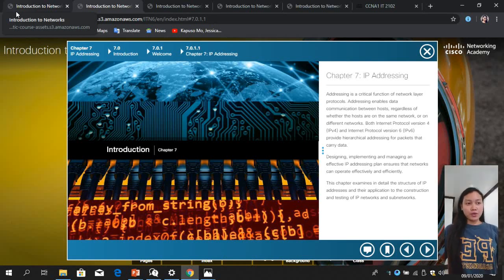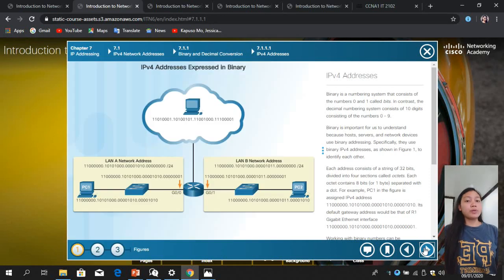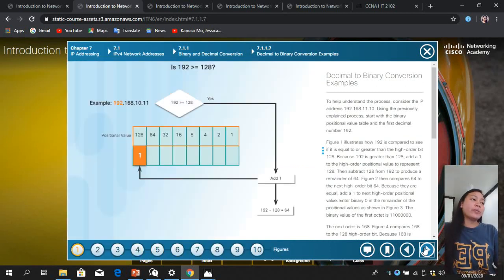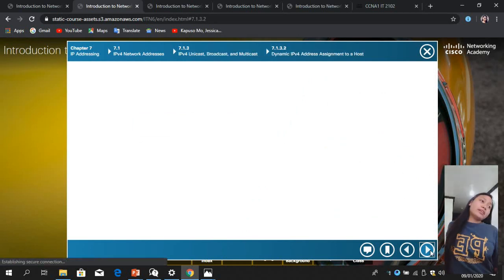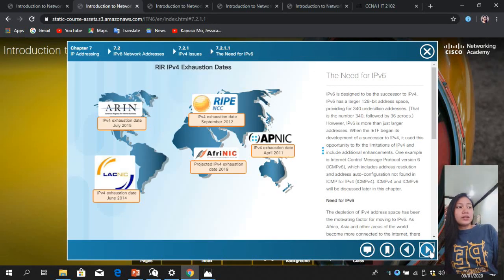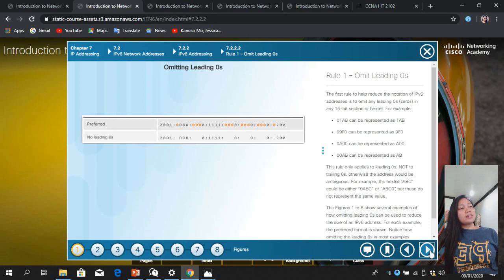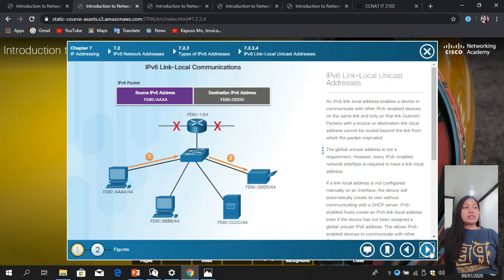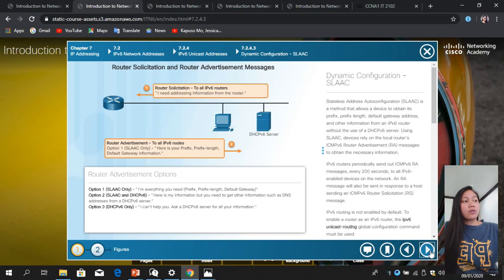CHAPTER 7 SUMMARY